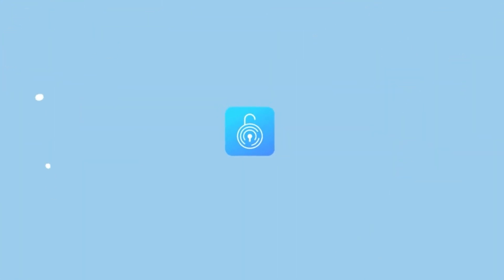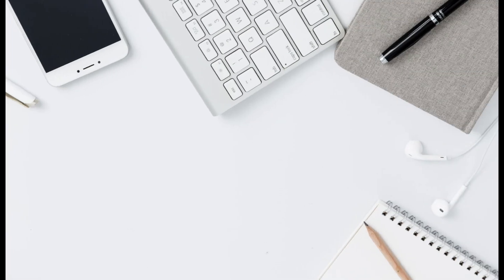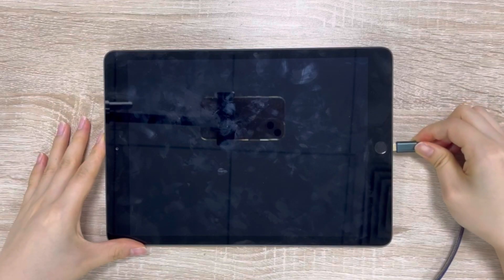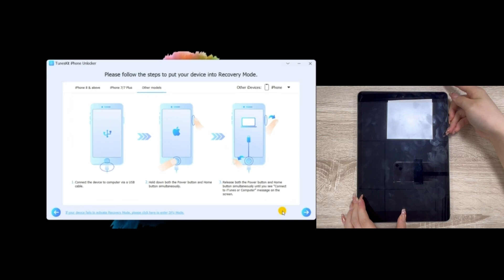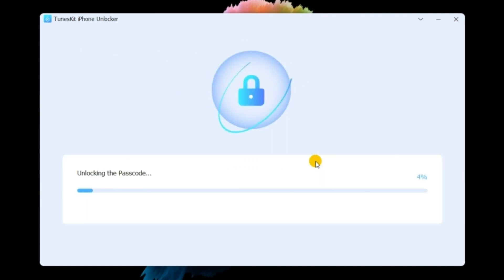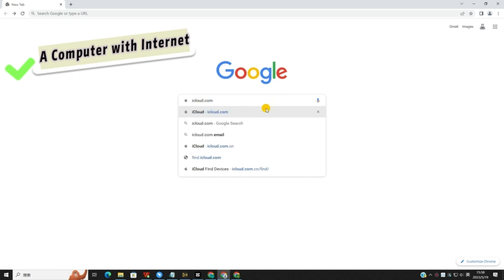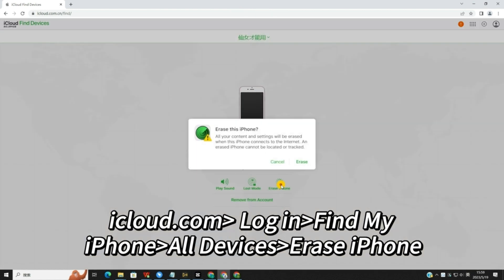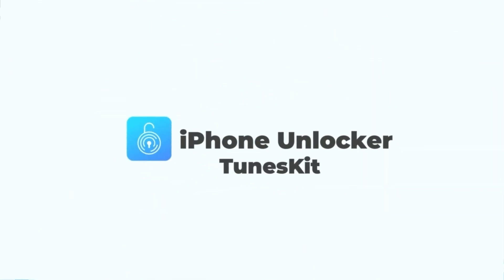Unlock Disabled iPad Easily | No iTunes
Hi, welcome to TunesKit channel. Today we are going to show you 2 methods for how to unlock iPad without iTunes.

00:22 Method 1: Unlock Disabled iPad Without iTunes or Apple ID
01:09 Method 2. Unlock Disabled iPad via iCloud